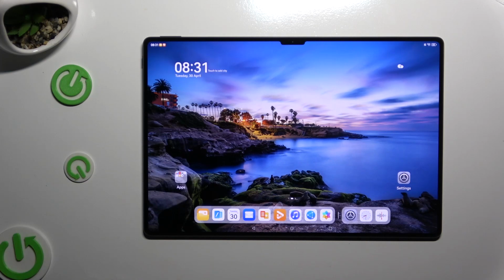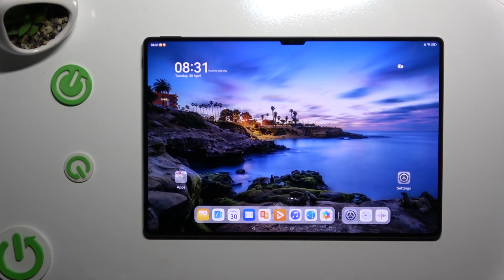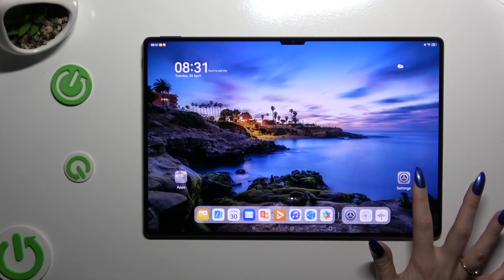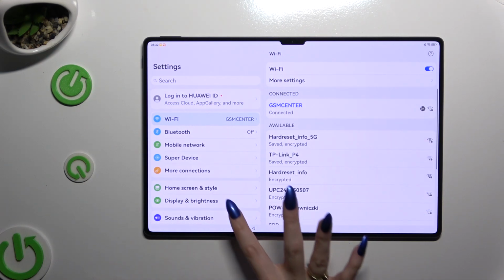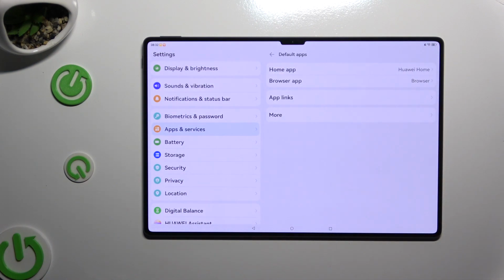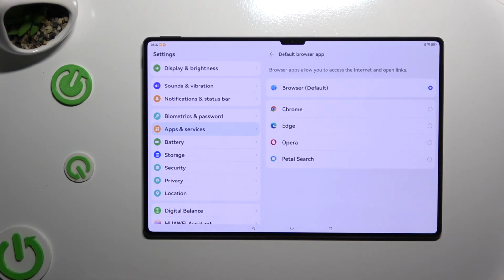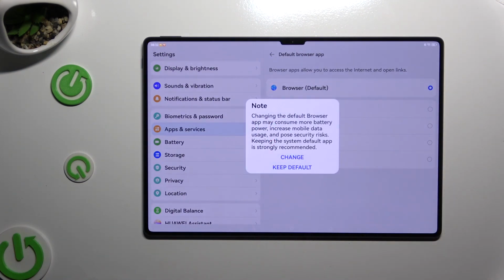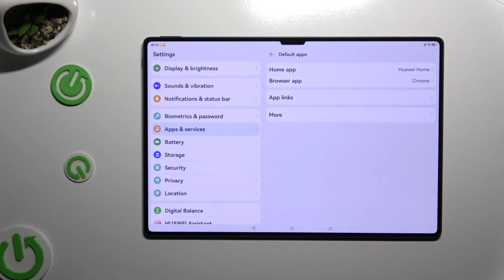How to Change Default Apps on HUAWEI MatePad Pro 13.2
Learn how to customize your digital experience with our tutorial on changing default apps on HUAWEI MatePad Pro 13.2! In this video, we'll guide you through the steps to set your preferred default apps for various tasks like browsing, messaging, and more.

How to manage default apps on HUAWEI MatePad Pro 13.2? How to change the default browser app on HUAWEI MatePad Pro 13.2? How to set up default apps on HUAWEI MatePad Pro 13.2?